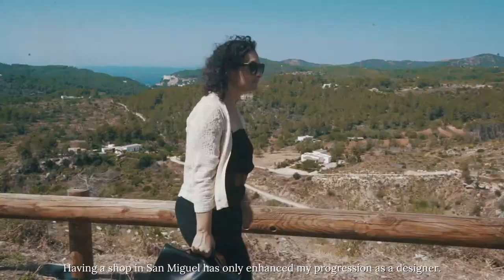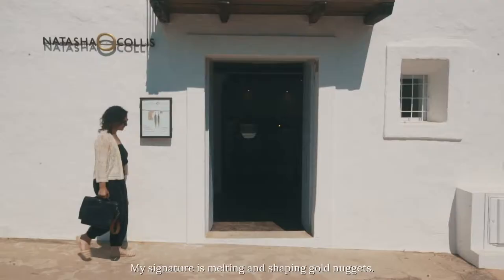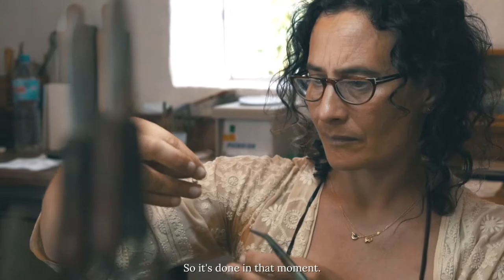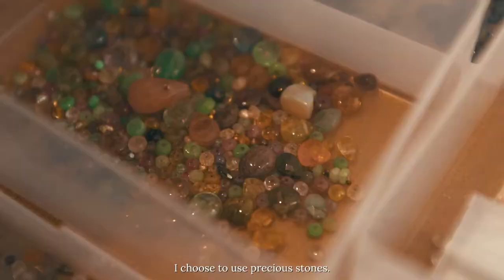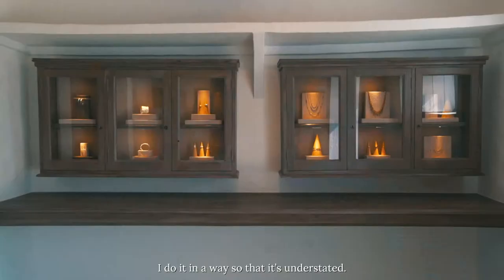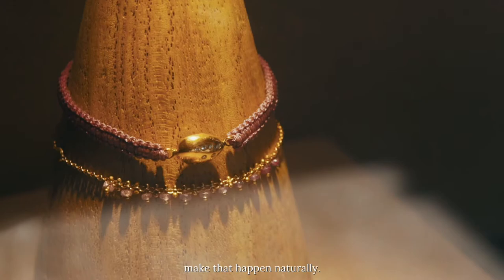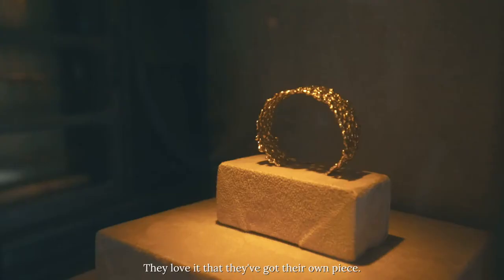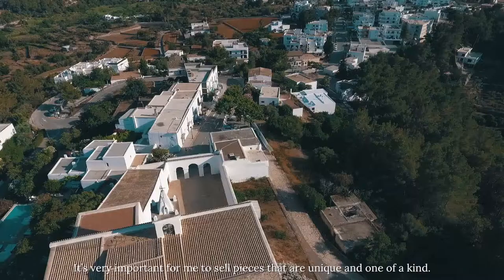Ibiza style: Natasha Collis - Ibiza jewellery designer | White Ibiza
In the northern area known as ‘Artisan Hill’, housed inside a 500-year old building opposite the beautiful church of San Miguel, and with gorgeous views over a valley, is a gem of a jewellery store and one of island’s greatest treasures, Natasha Collis Fine Jewellery.  Natasha’s signature style is based on solid 18ct gold nuggets, individually and carefully shaped, and meticulously matched with asymmetrical precious and semi-precious stones that melt into the gold setting. No two pieces can ever be made alike, meaning each is a collector’s item.